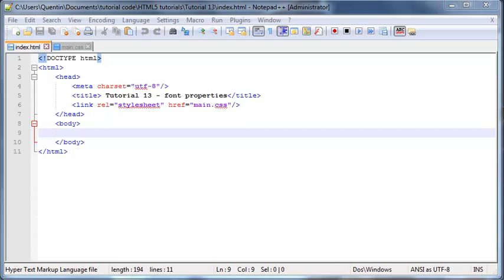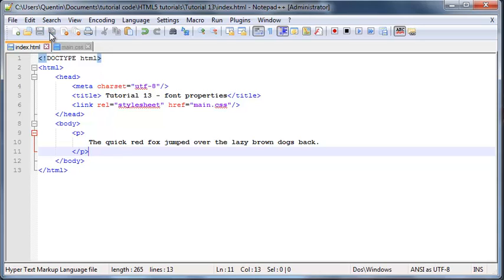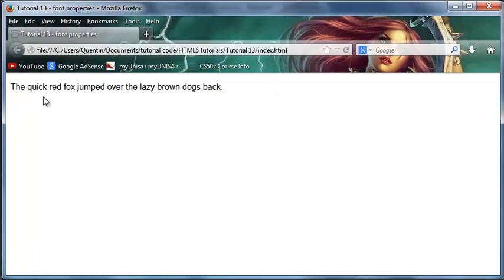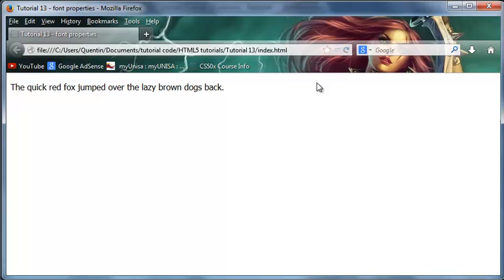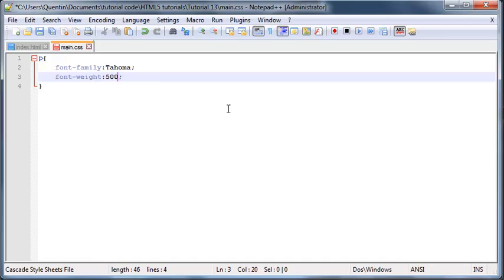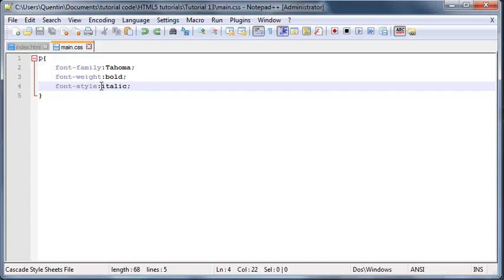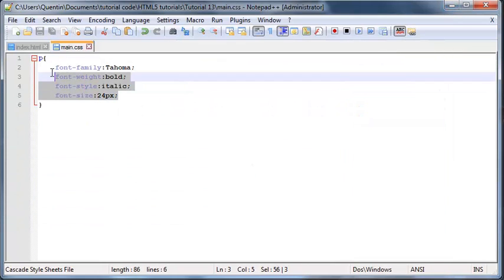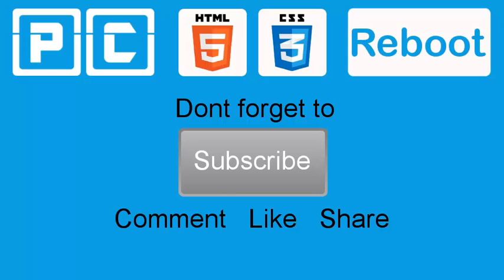HTML5 and CSS3 beginners tutorial 13 - font properties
In this video I show you guys how to change the font family or bold text using CSS.